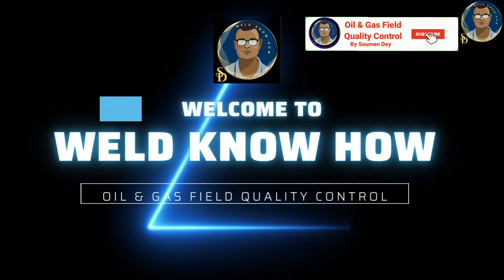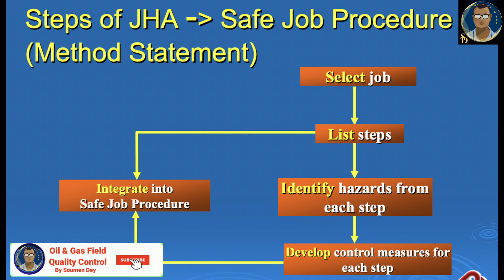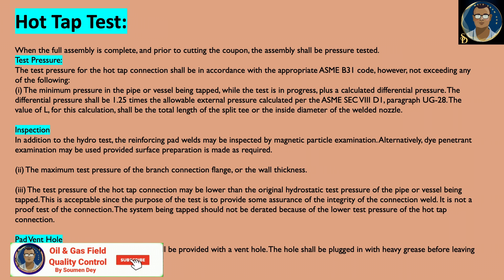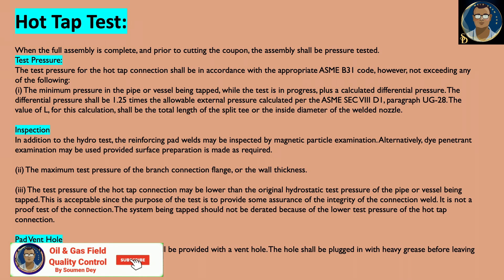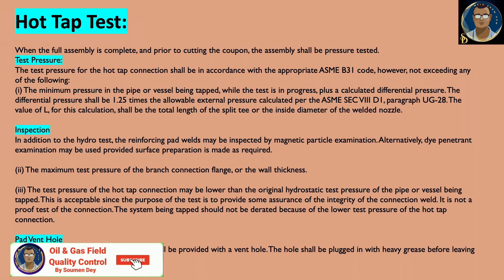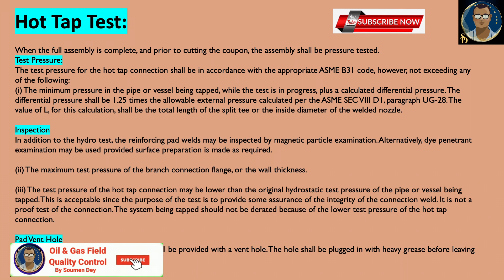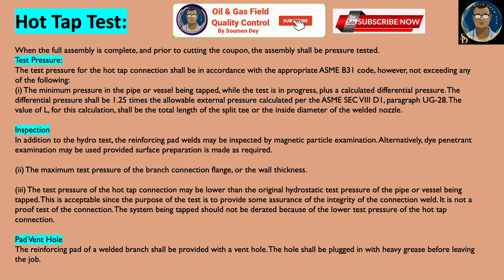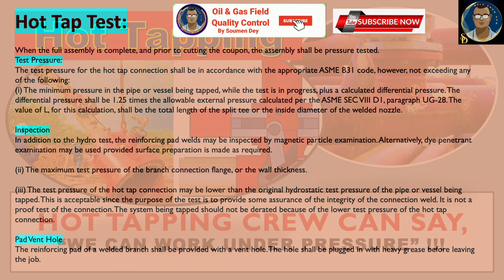Safety & Pressure Test || During Hot Tapping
### **Safety and Pressure Test for RTR High-Pressure Pipelines**

The **Safety and Pressure Test** is a critical process conducted to ensure that an RTR (Reinforced Thermosetting Resin) high-pressure pipeline can safely handle its intended operating conditions without leaks or structural failure. This test verifies the strength, integrity, and leak-tightness of the pipeline before it is commissioned for use.

### **Key Components of Safety and Pressure Testing**

1. **Preparation**:
- **Visual Inspection**:
  - Inspect the pipeline for any visible damage, improper joints, or misalignments.
- **Clean the Pipeline**:
  - Ensure the interior is free from debris, moisture, or foreign particles.

2. **Test Medium**:
- **Hydrostatic Test** (preferred for safety):
  - Water is used as the test medium since it minimizes the risk in case of failure.
- **Pneumatic Test**:
  - Air or another gas is used, but this method is riskier due to the compressibility of gases.

3. **Test Pressure**:
- **Test Pressure Calculation**:
  - The test pressure is usually set at **1.5 to 2 times the Maximum Operating Pressure (MOP)** of the pipeline.
  - Specific standards (e.g., ASME, ISO, or ASTM) may dictate the exact pressure.

4. **Testing Procedure**:
- **Pressurization**:
  - Gradually increase the pressure in stages to the target level, monitoring for abnormalities.
- **Hold Period**:
  - Maintain the target pressure for a specified duration (commonly 30 minutes to 1 hour).
  - Observe for any pressure drops, leaks, or deformations.

5. **Leak Detection**:
- Inspect all joints, fittings, and connections for signs of leakage.
- Use tools like pressure gauges or leak detection solutions (e.g., soapy water for pneumatic tests).

6. **Pressure Relief**:
- After testing, gradually release the pressure to avoid shock or damage to the pipeline.

### **Safety Considerations**:
1. **Personnel Safety**:
   - Maintain a safe distance during the test, especially for pneumatic tests.
   - Use protective barriers if needed.

2. **Monitoring Equipment**:
   - Ensure pressure gauges and sensors are calibrated and functional.

3. **Test Medium Disposal**:
   - Safely dispose of the test medium (e.g., water or gas) following environmental regulations.

4. **Emergency Preparedness**:
   - Have a contingency plan in place for handling pipeline failures or ruptures.

### **Documentation and Certification**:
- Record test parameters, results, and observations in a formal report.
- Certify the pipeline as safe for operation if it passes the test.

By conducting a comprehensive **Safety and Pressure Test**, operators can ensure the reliability and safety of RTR high-pressure pipelines, minimizing the risk of operational failures and environmental hazards.